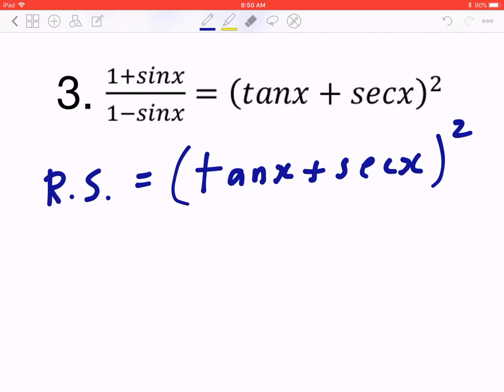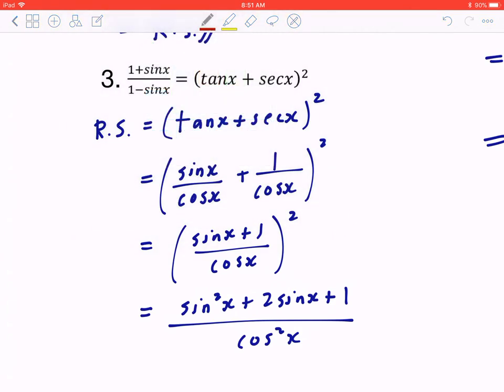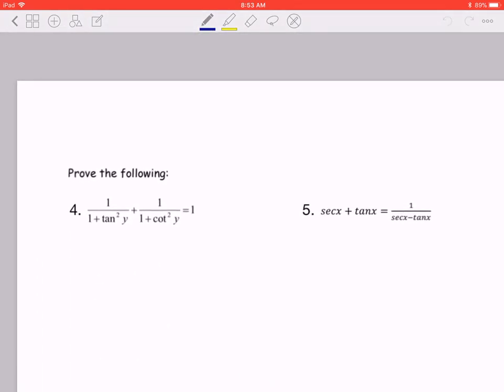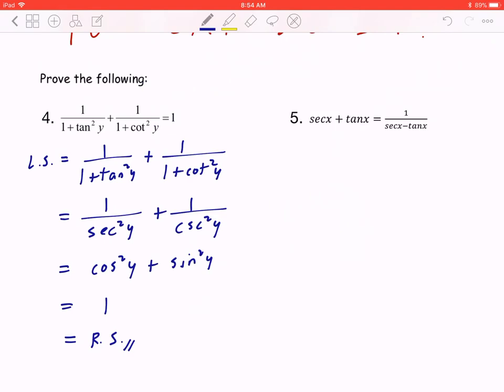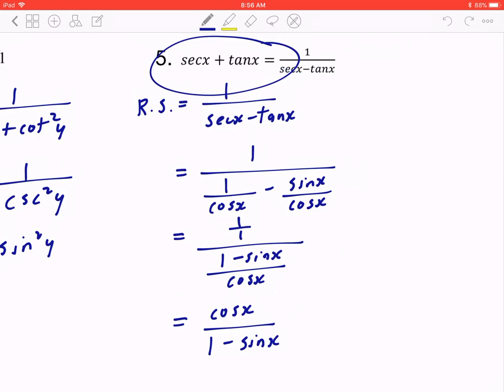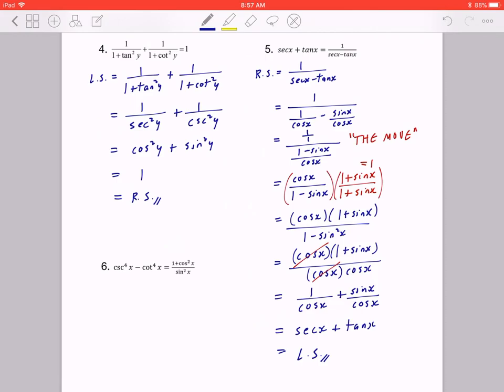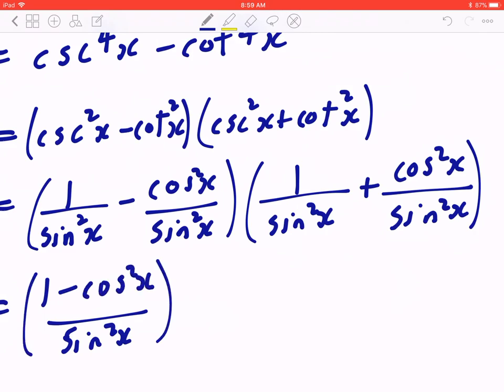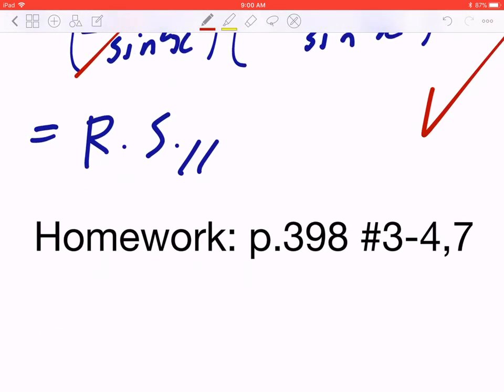Grade 11 University Math - Trigonometric Identities - Day 2 (Part 2 of 2)